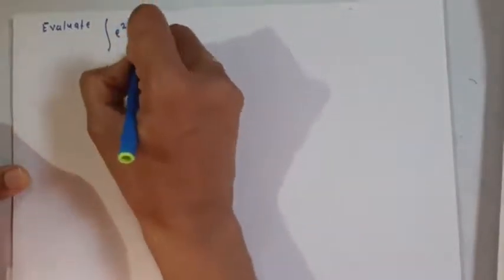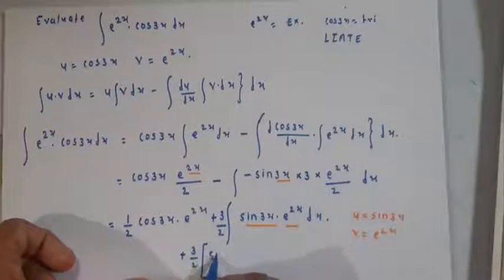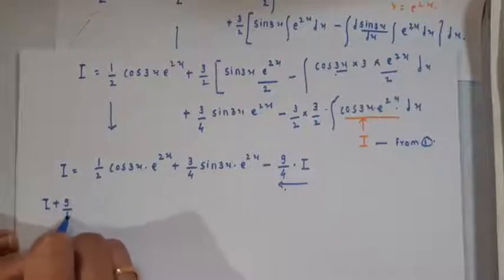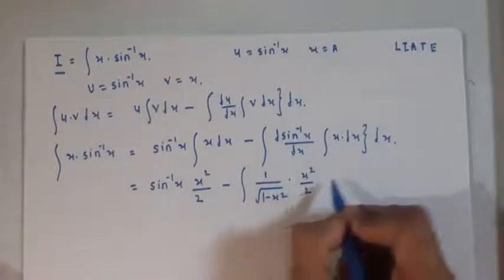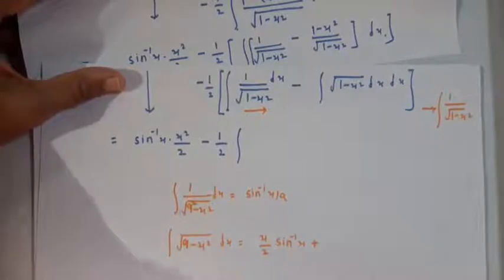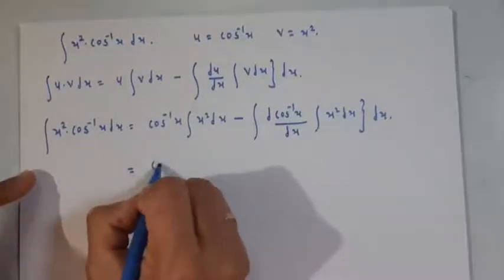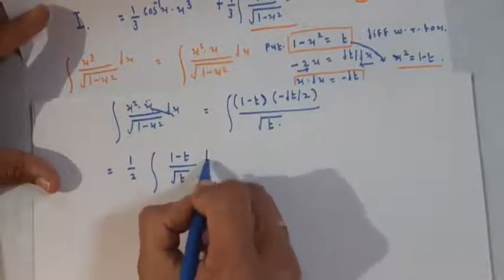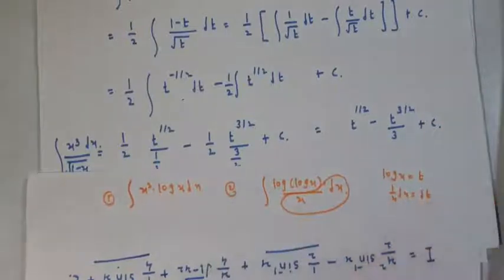12th standard, Maths II: 26 Indefinite Integration _ Exercise problems 3.3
Integration by Parts : problems